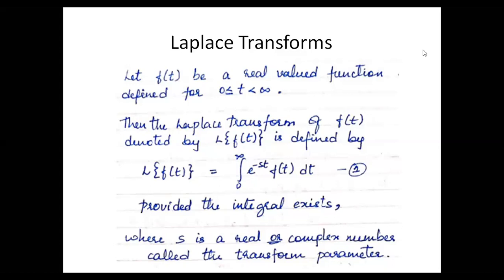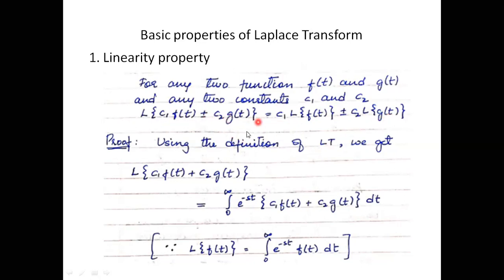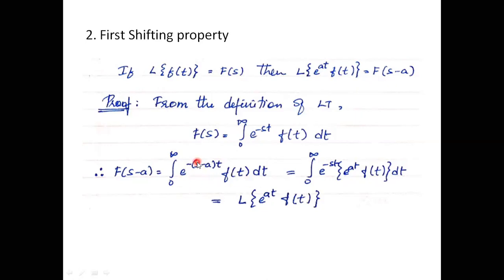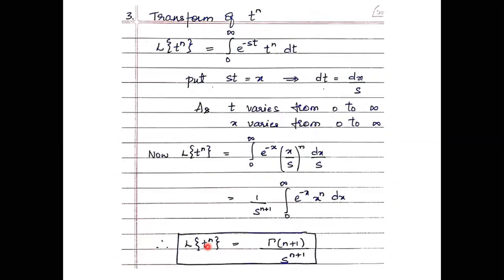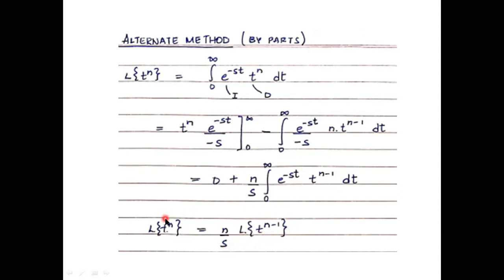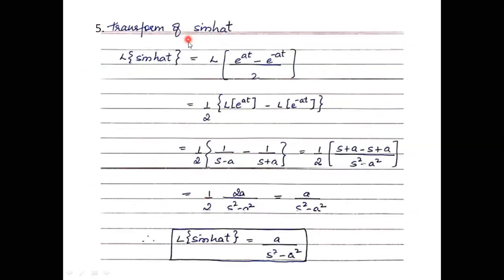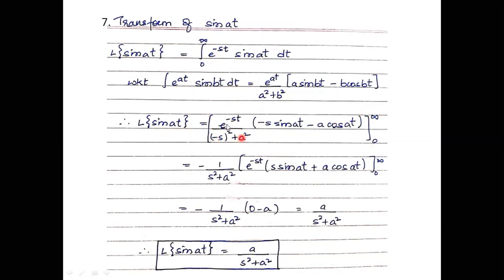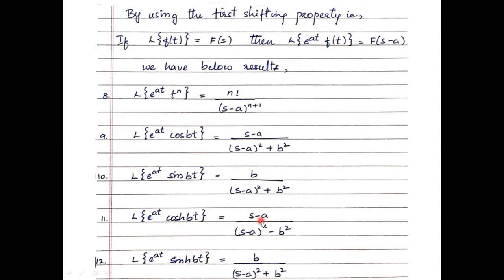1_Laplace_Transform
Linearity property
First shifting property
Laplace transform of some standard functions